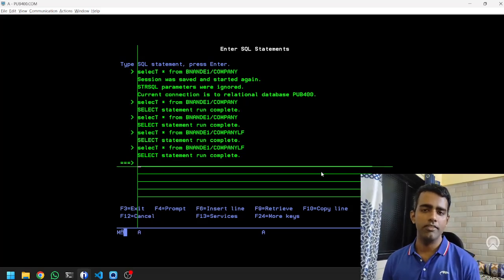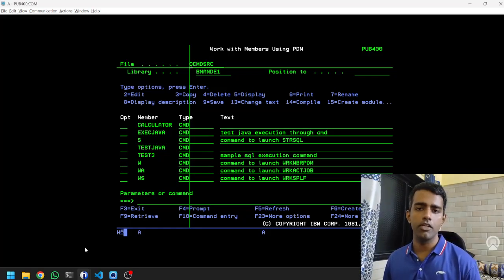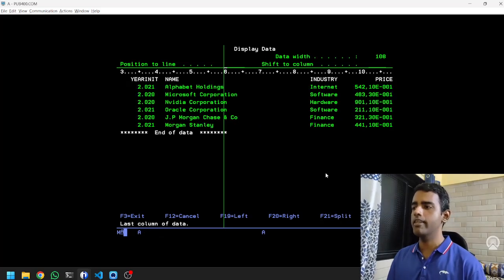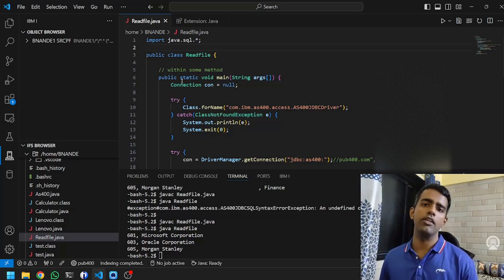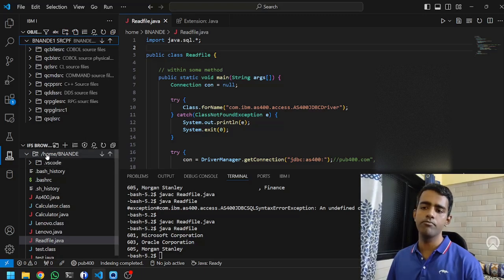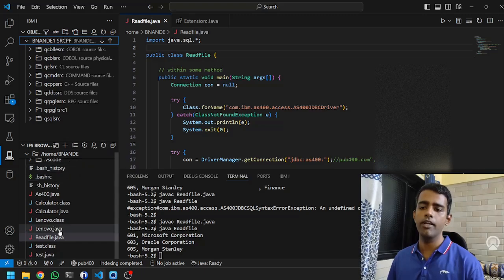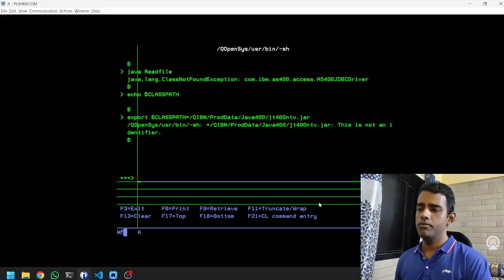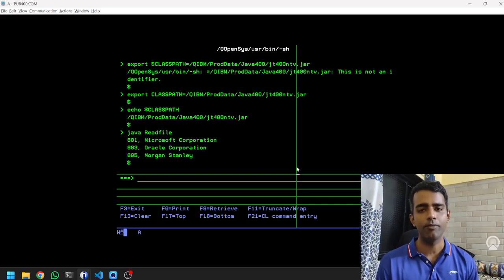Java on AS400 | Read PF/LF from Java | AS400 (IBM i) Tutorial for Beginners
We look at how we can access Physical File (PF)/Logical File (LF) data from a Java program running on AS400 (IBM i) / IBM Power System.

We connect to the IBM DB2 database and access the data in the PF and LF.